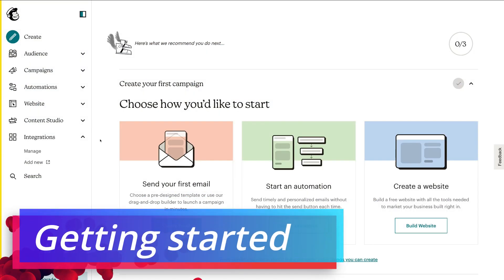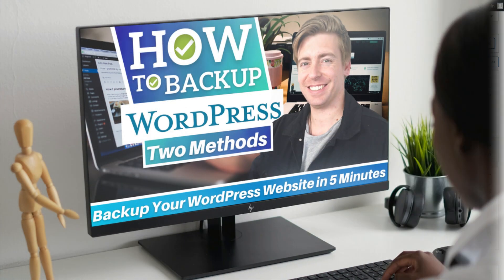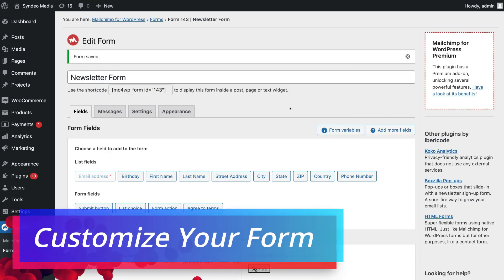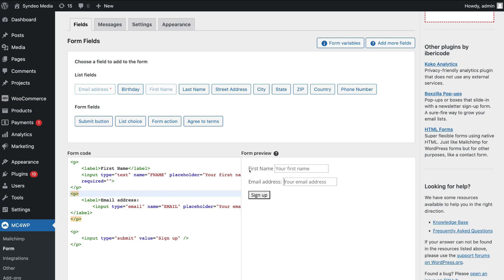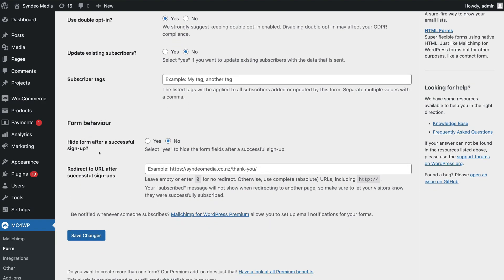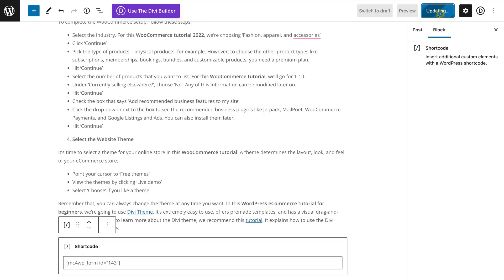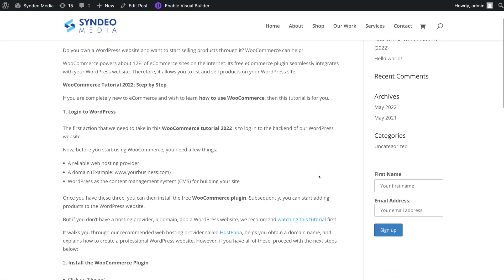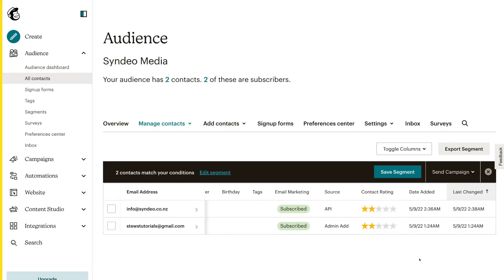How To Connect MailChimp to WordPress | Capture Emails & Grow Your Email List (Beginners Guide)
Today, I share how to connect Mailchimp to WordPress so that you can start building your email list and engage in email marketing activities.

► You can read the full article over on our website here;

► Today we navigate through the below chapters for how to connect Mailchimp to WordPress tutorial:

0:00 Intro
01:09 Getting started
01:42 Create API key (Mailchimp)
02:14 WordPress dashboard
03:09 Install plugin (MC4WP)
03:52 Create form
05:02 Customize your form
09:53 How to embed form on your website
12:48 Test form
14:25 Outro

Let me know if you found this Mailchimp and WordPress tutorial helpful. Also, if you require any help or support, make sure to get in touch with us today.